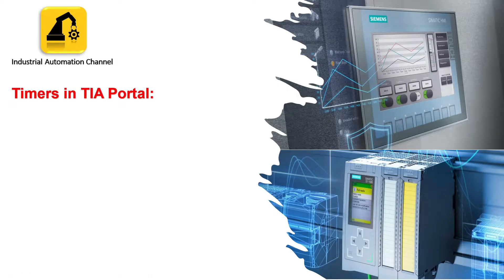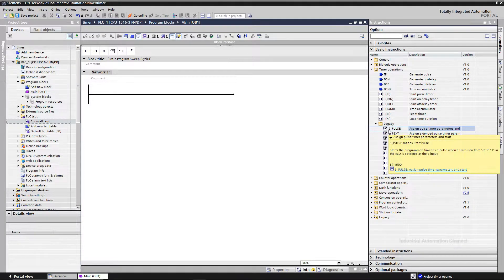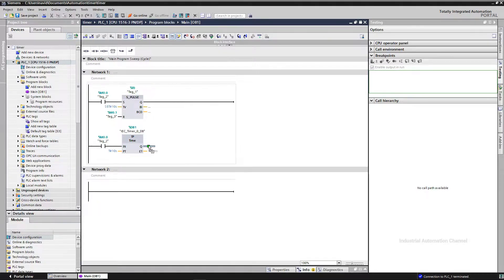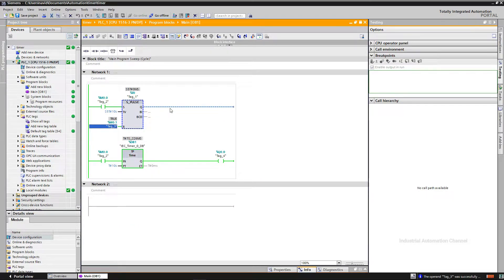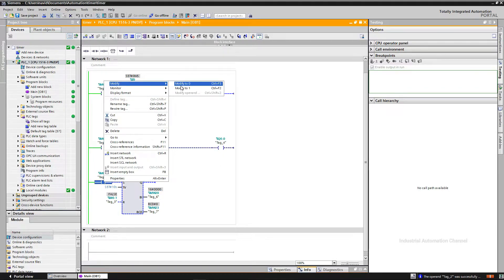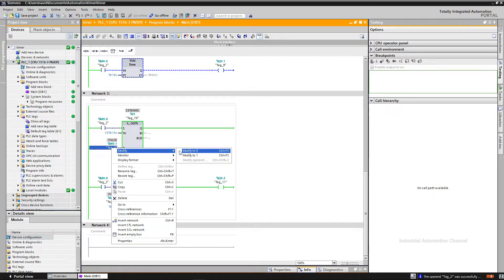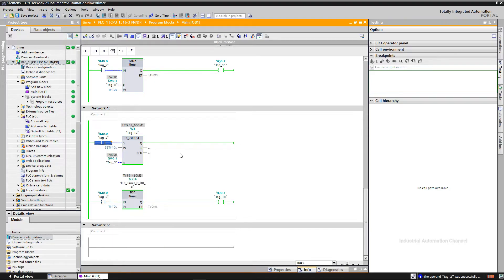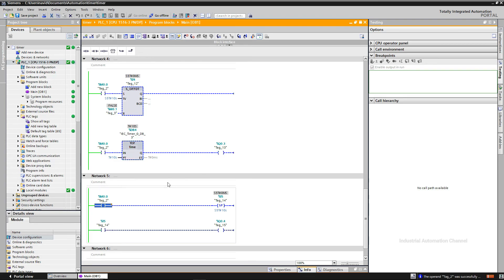TIA Portal #11: How to Use S5 Timers in Tia Portal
This video explains the S5 timer operations in TIA Portal V17 and how to work with them:
- S_PULSE: Pulse Timer
- S_PEXT: Extended Pulse Timer
- S_ODT: Oon-delay Timer
- S_ODTS: Retentive On-delay Timer
- S_OFFDT: Off-delay Timer